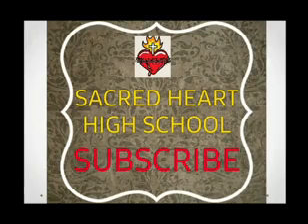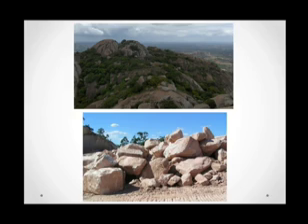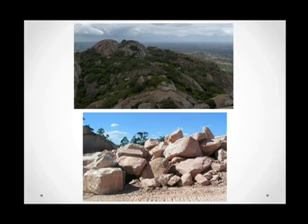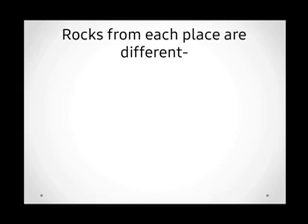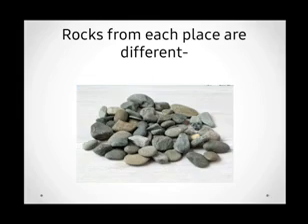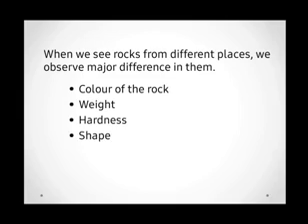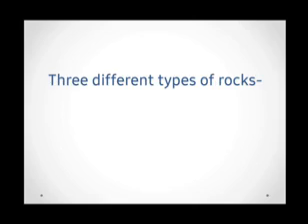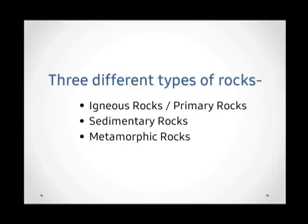Std: VI:Geography: Chapter 7: Rock and Rock types